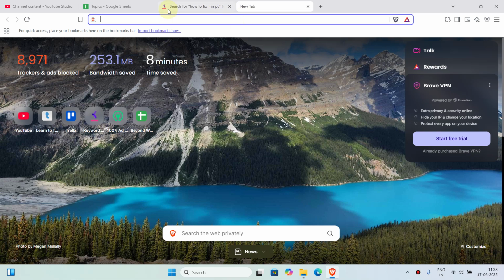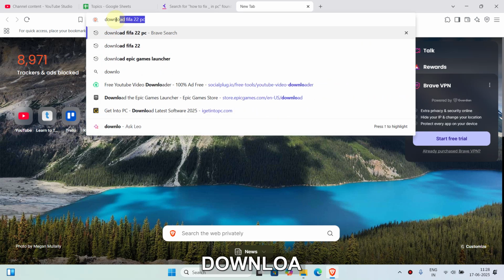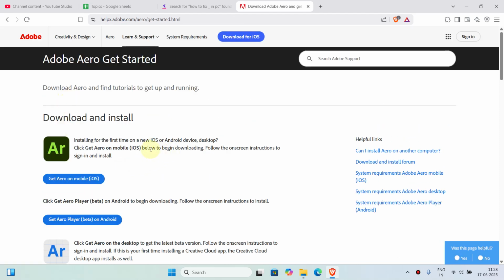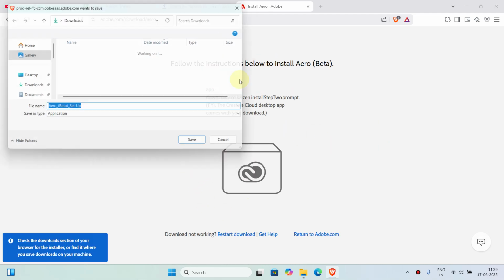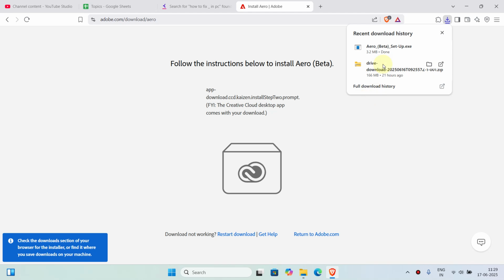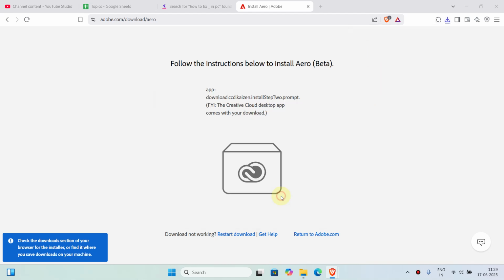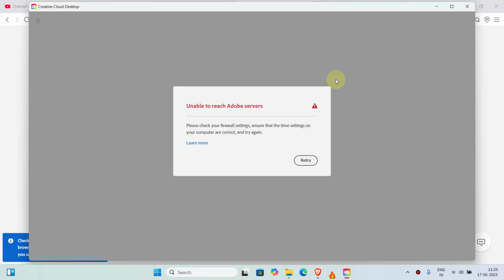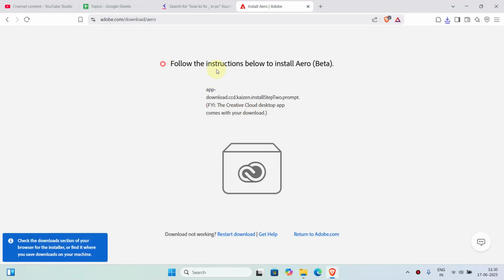How to Download and Install Adobe Aero for Free [QUICK GUIDE]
Learn how to download and install Adobe Aero 2025 legally and easily with Adobe’s official tools! In this beginner‑friendly tutorial, we’ll walk you through visiting Adobe’s Aero page, clicking “Get Aero” on desktop (via Creative Cloud) or mobile (iOS/Android beta), signing in or creating an Adobe ID, and installing the app on your device. Adobe Aero is completely free—available on iOS and as a public desktop beta—so you can start creating immersive AR experiences right away. Perfect for AR creators, designers, and educators who want to explore interactive storytelling without needing to pay or code!